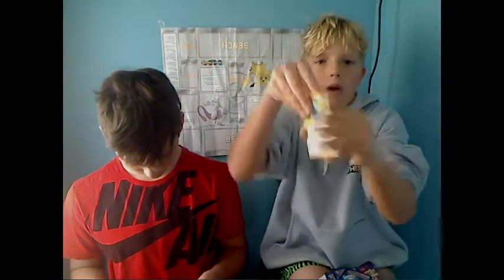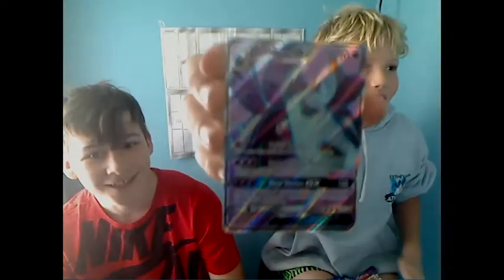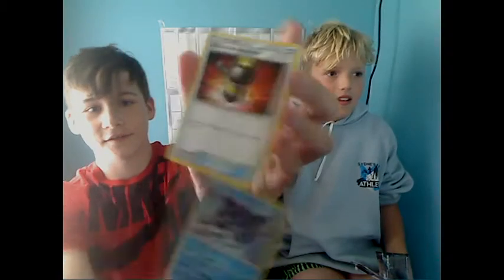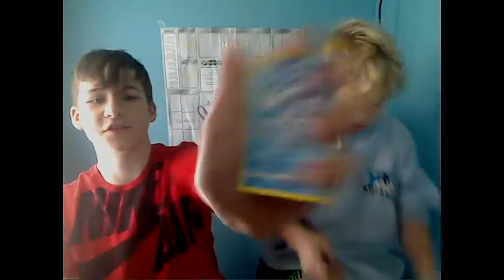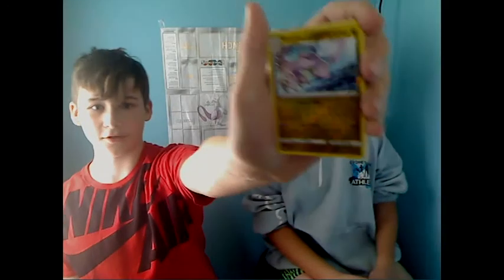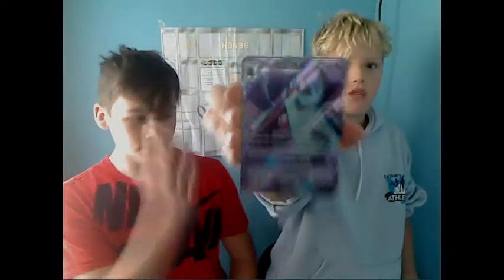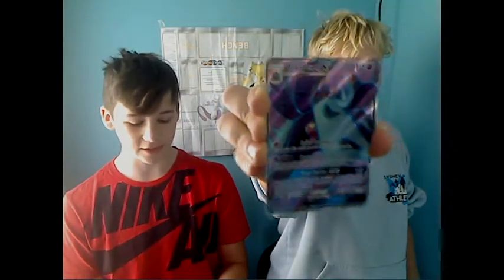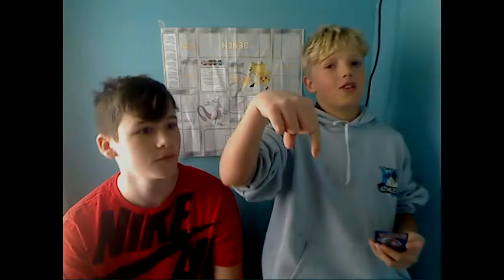Got a Full art! pack battle w/RobloxGamer Jarrod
this was recorded on my computer sorry for the bad quality
sorry for the loud audio:(